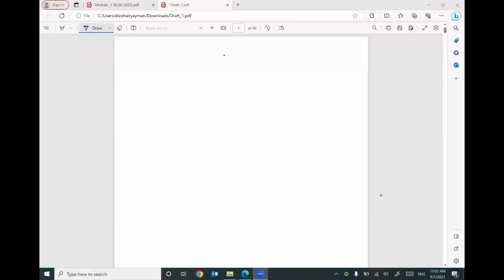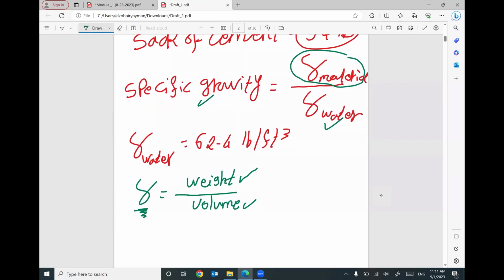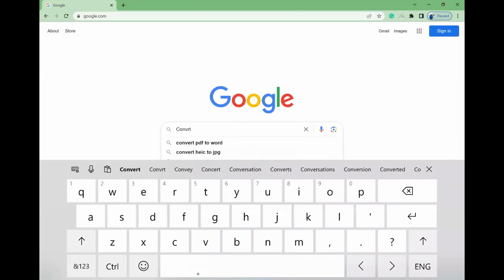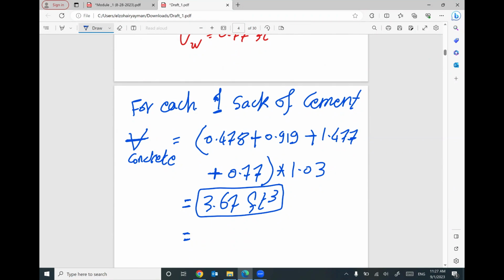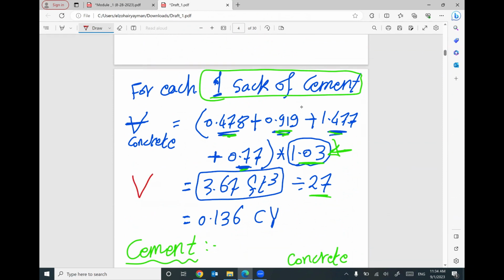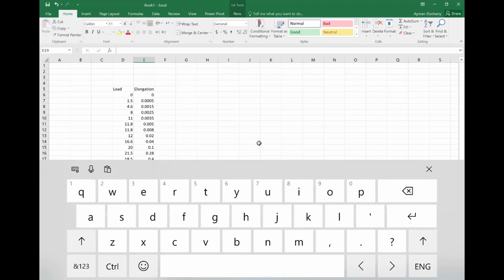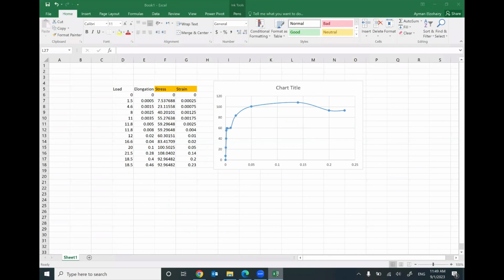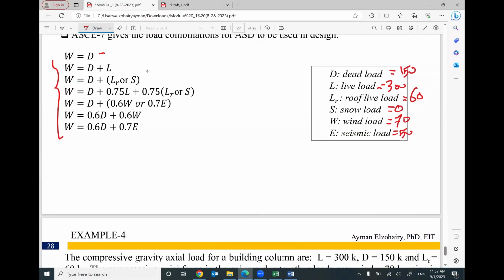Solved examples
How to figure out the amount of Cement, Sand, Gravel, and Water in a concrete mix. Moreover, how to draw the stress-strain curve of steel rebar. Load combinations according to ASCE-7 is also covered.